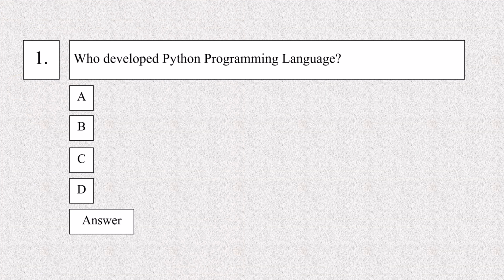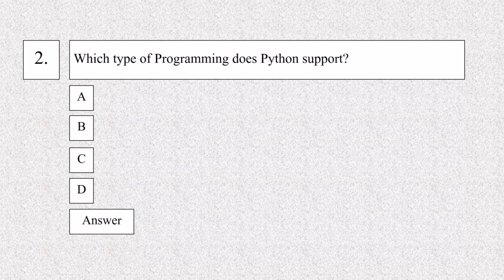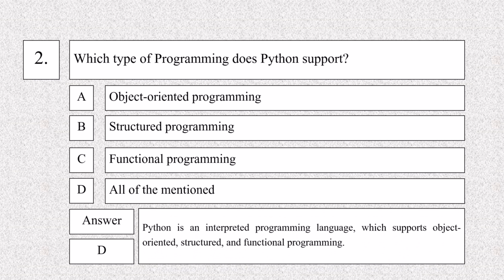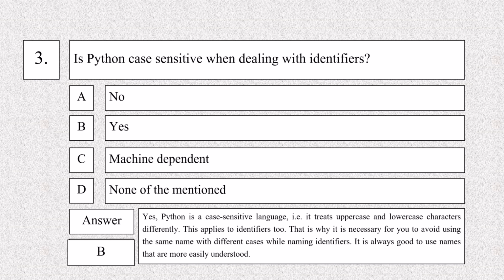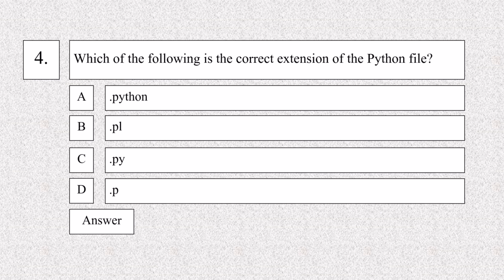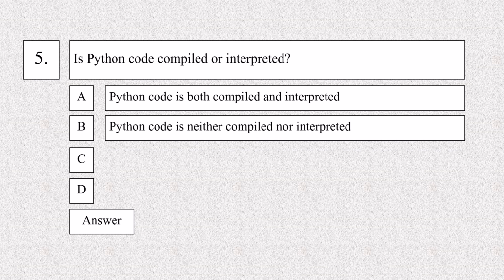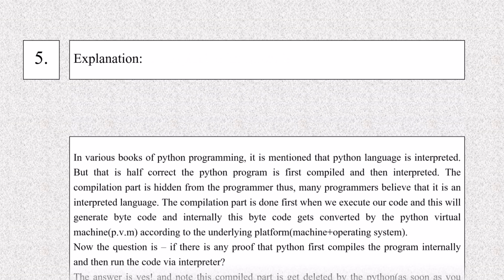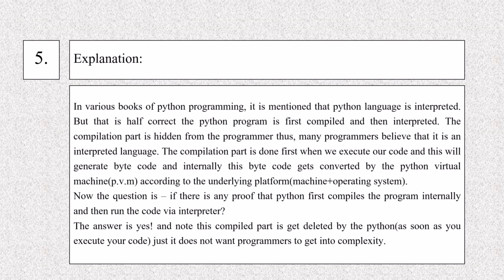Python MCQ Questions with Answers 1 - 5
This video contains a collection of multiple choice questions and answers on Python programming language. The questions cover various topics such as data types, operators, control flow, functions, and more. These questions will test your understanding of Python and help you prepare for programming interviews or exams. The answers to each question are provided at the end of the video.